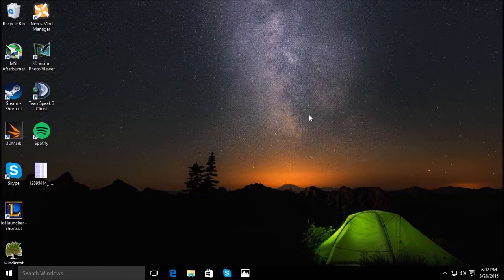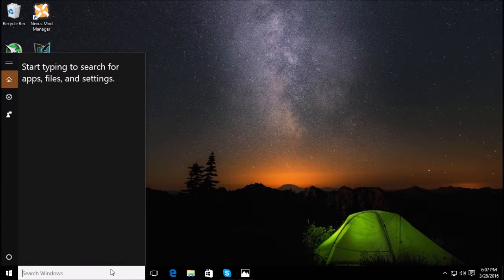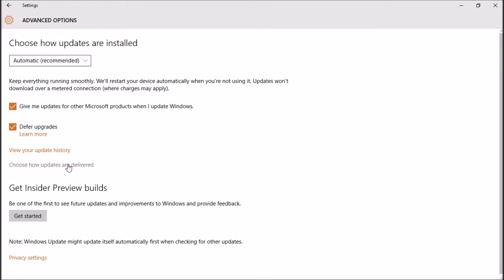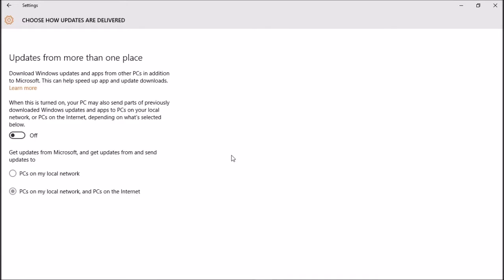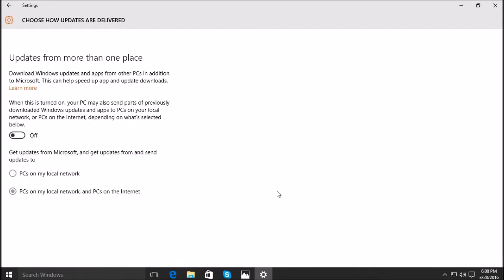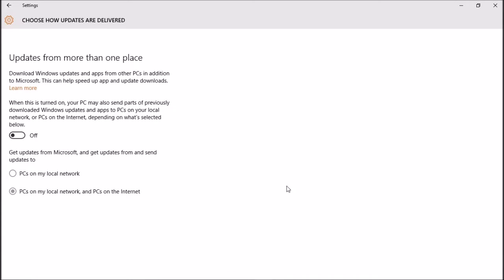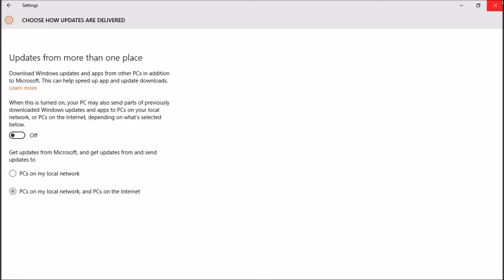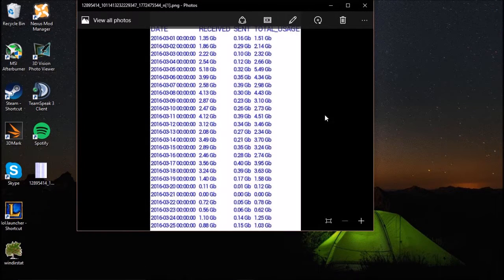How to stop high bandwidth usage on windows 10 (fix)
Here is how to stop high bandwidth usage on windows 10 computer as shown in the video i went from 2-5 gb a day to 1 gb a day, every good improvement though I recommend you to keep this on if you have unlimited internet.